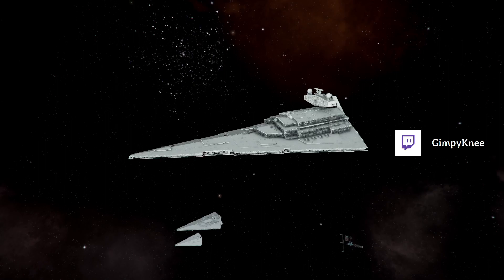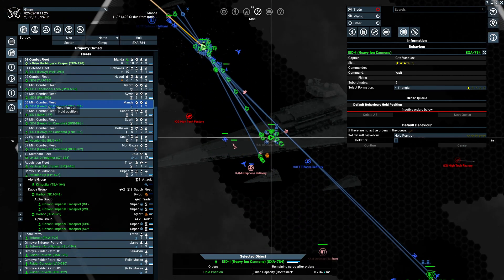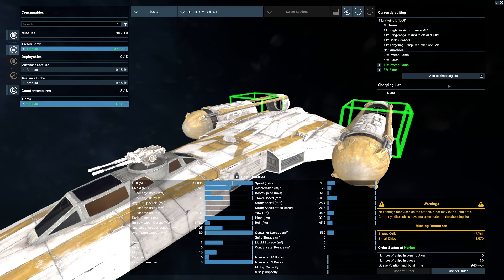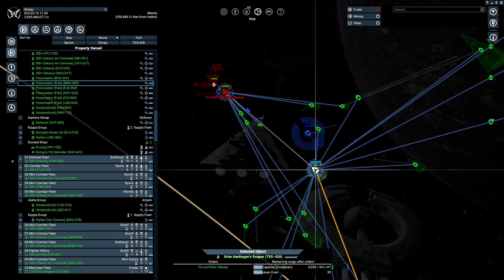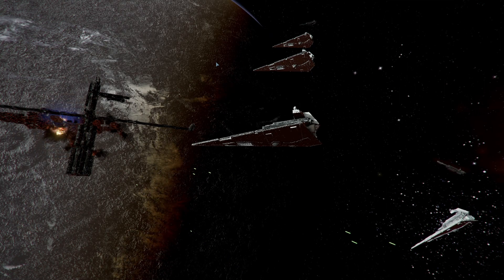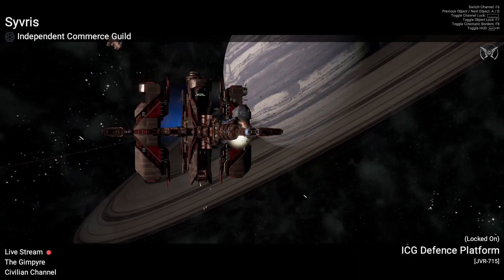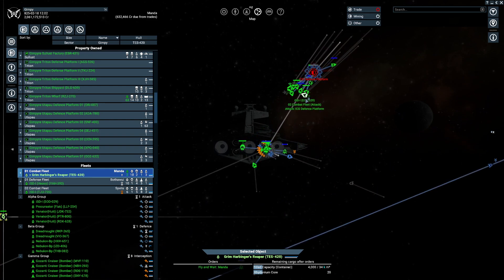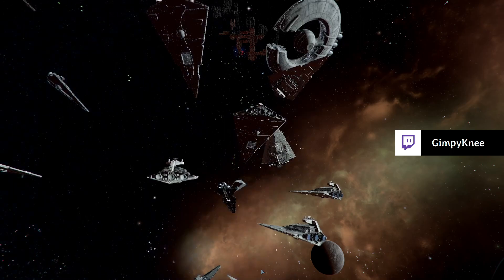X4: Star Wars Interworlds Mod -Episode 18 Part 6- Cleaning Up the ICG Continues